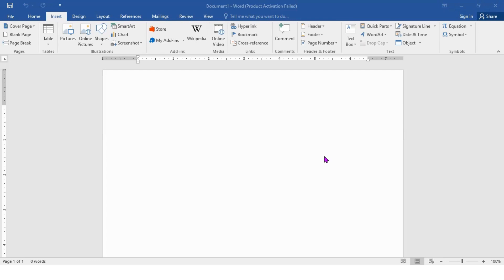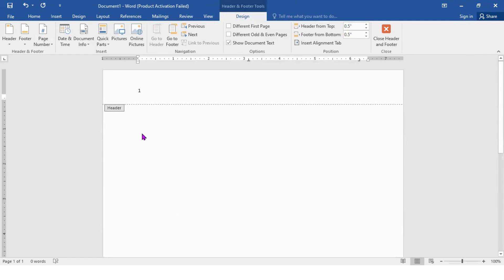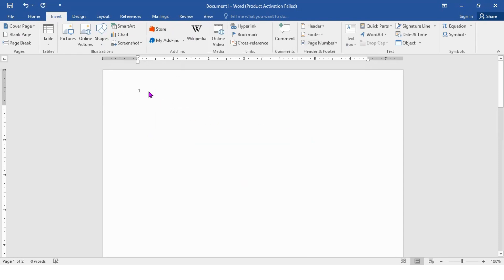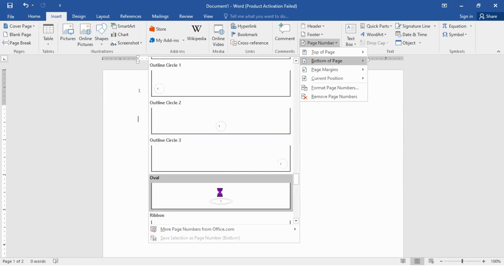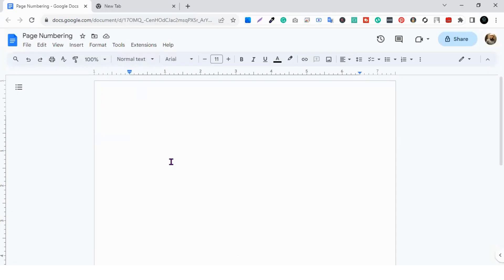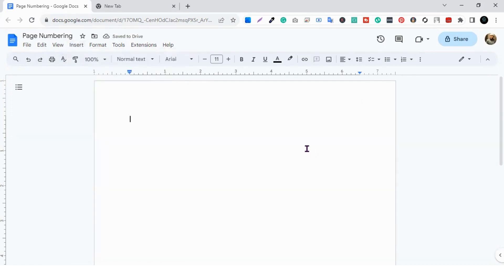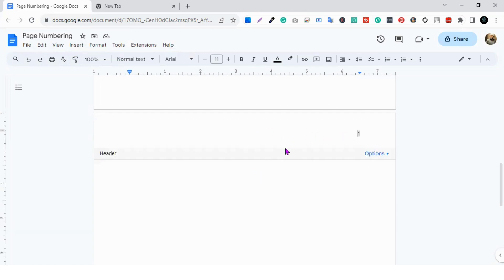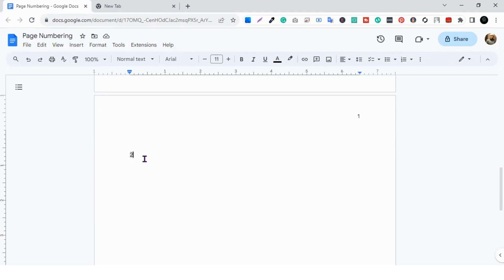Insert Page Number in Microsoft Word and Google Docs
In this video, I showed how to numbering pages in google docs and Microsoft Word. In Microsoft Word, there is many stylist page numbering. I also showed those in this video. After watching this video you will be able to numbering pages with different styles perfectly.